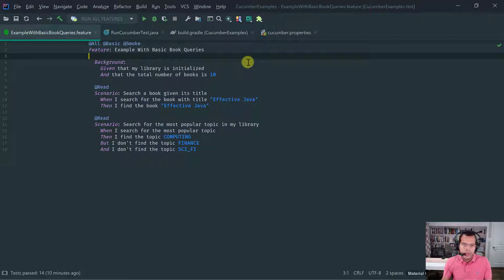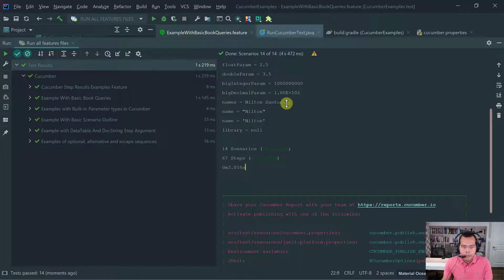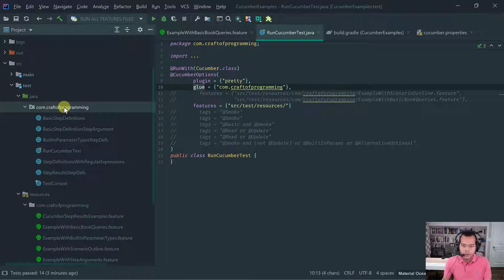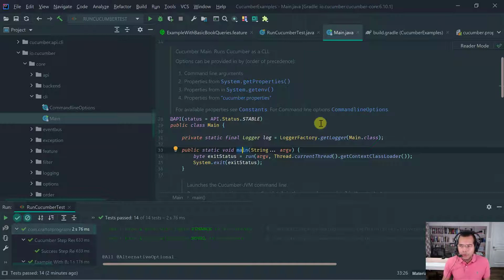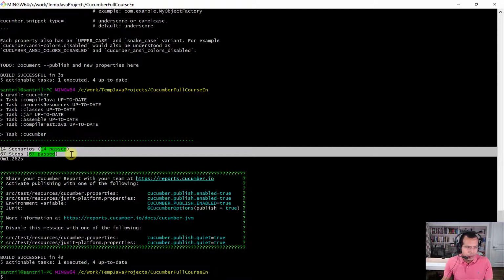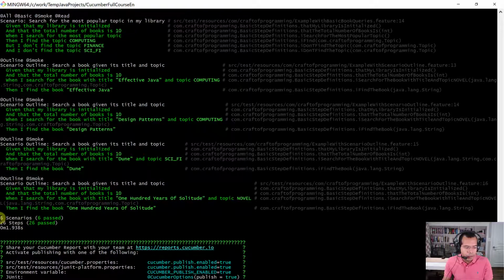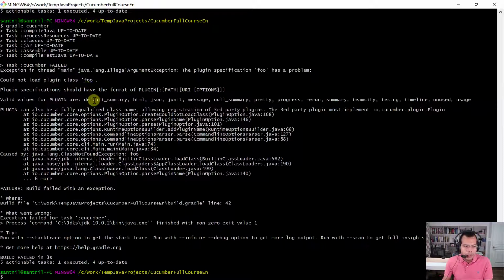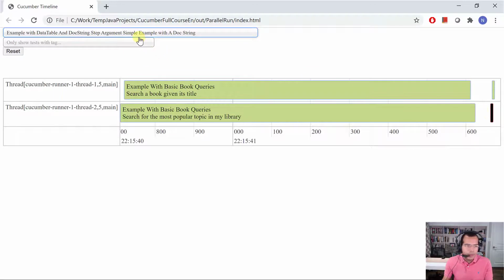Complete Course of Cucumber for Java: Running Cucumber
In this lesson 11 of the Complete Course (Tutorial) of Cucumber for Java I explain all the ways to run Cucumber Features.

Detailed lesson syllabus:

1) Running Cucumber features from within Intellij IDEA IDE;
2) Running an entire Cucumber suite from within Intellij IDEA IDE;
3) Running Cucumber suite via JUnit runner from within Intellij IDEA IDE;
4) Running Cucumber from the command line using the Command Line Interface Runner (CLI-R);